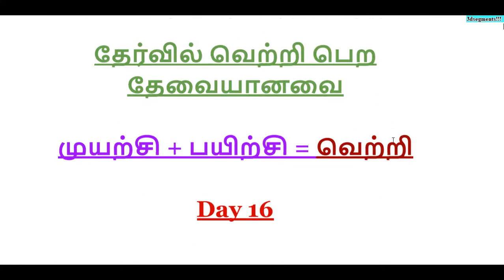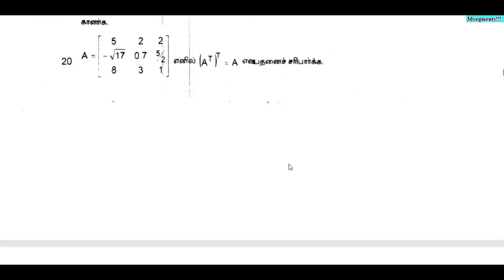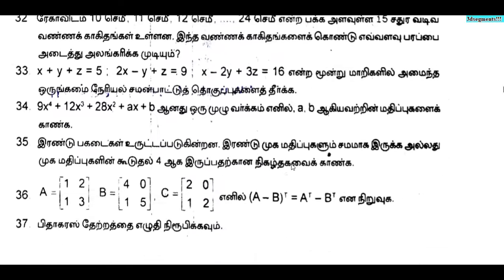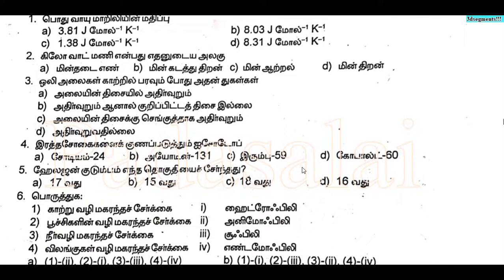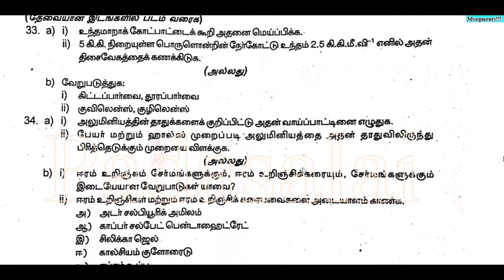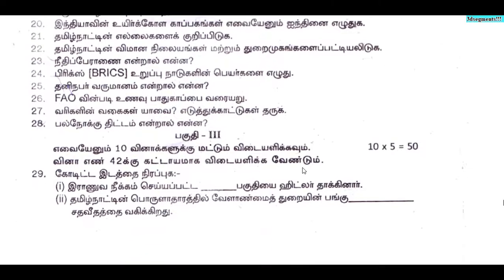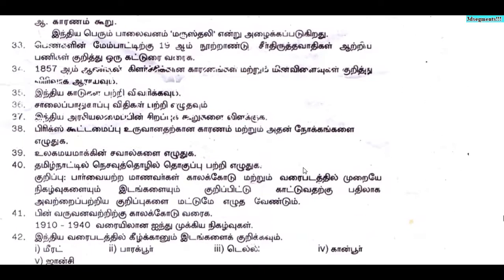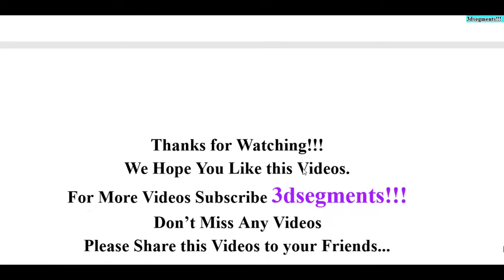2Weeks Study Plan/You Follow This Study Plan Definitely You Will Get 450Above 100% Sure/Day 16 TM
Its a Challenging Task/10th Tamil 250 One Mark Questions Answer Key/Who Will Win the Task Today???

2 Weeks Study Plan/You Follow This Study Plan Definitely You Will Get 450 Above 100% Sure/Study Tips

2 Weeks Study Plan/You Follow This Study Plan Definitely You Will Get 450 Above 100% Sure/Day 1 EM

2 Weeks Study Plan/You Follow This Study Plan Definitely You Will Get 450 Above 100% Sure/Day 1 TM

2Weeks Study Plan/You Follow This Study Plan Definitely You Will Get 450Above 100% Sure/Day 9 EM

2Weeks Study Plan/You Follow This Study Plan Definitely You Will Get 450Above 100% Sure/Day 10 Both